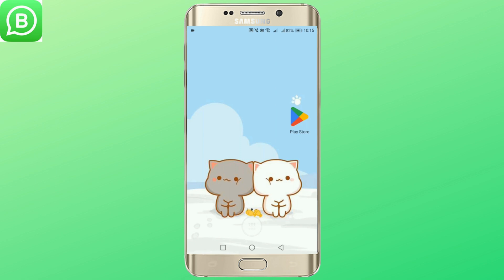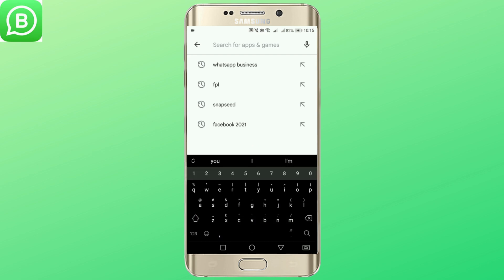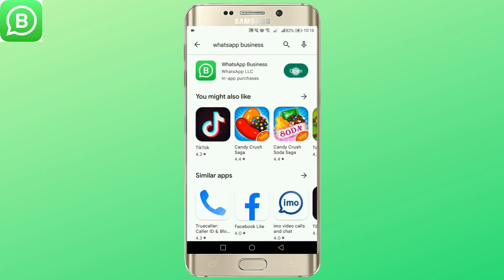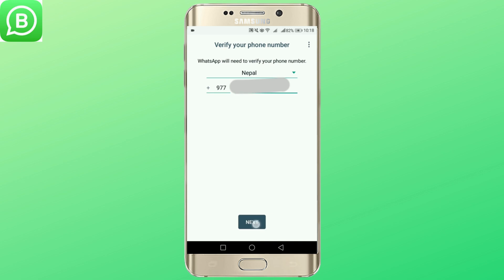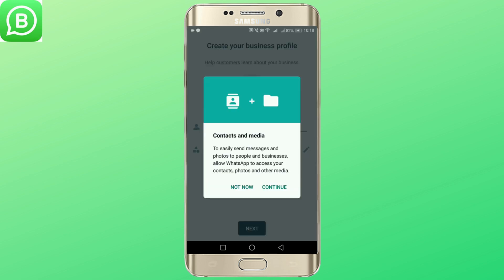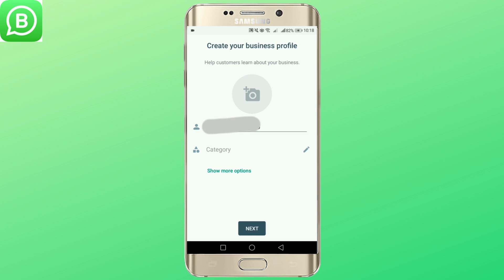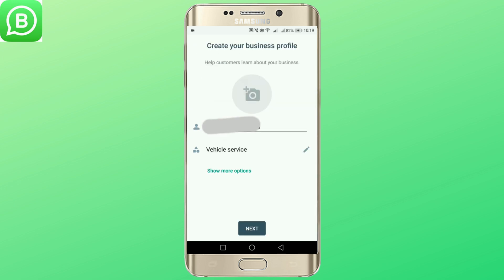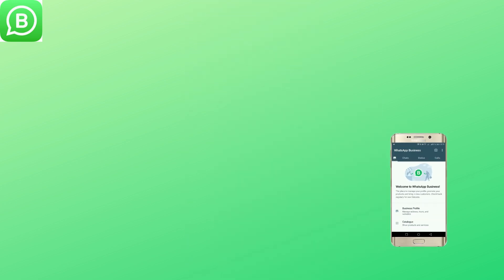How To Create WhatsApp Business Account (2023) WhatsApp Business SignUp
Welcome to our latest video tutorial on "How To Create WhatsApp Business Account". In this video, we will guide you through the step-by-step process of creating a WhatsApp Business Account, a powerful tool for small and large businesses alike to connect with their customers and enhance their overall customer experience.

We will also cover the key features of WhatsApp Business Account, such as creating automated messages, setting up quick replies, and creating product catalogs, and how these features can help you save time and improve communication with your customers.

Whether you're a small business owner looking to improve customer communication or a marketer looking to increase engagement with your audience, this video is a must-watch. So sit back, relax, and let us show you how to create a WhatsApp Business Account that will help take your business to the next level.

Timestamps:
00:05 How To Create WhatsApp Business Account
00:10 Download Whatsapp Business App
00:20 Create WhatsApp Business Account